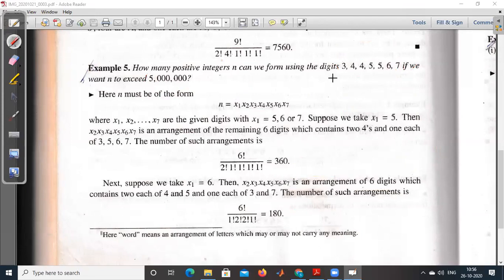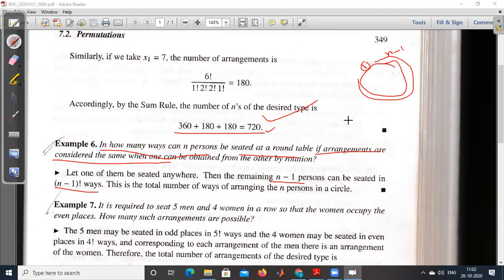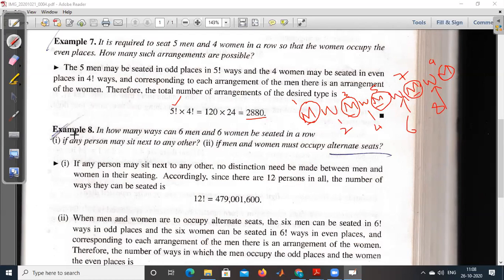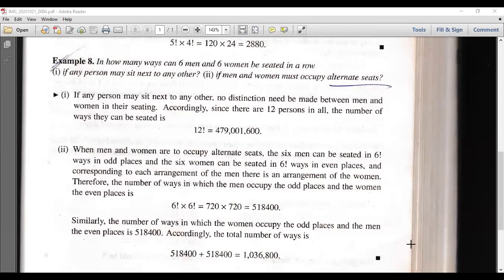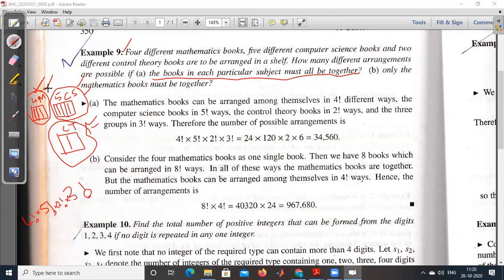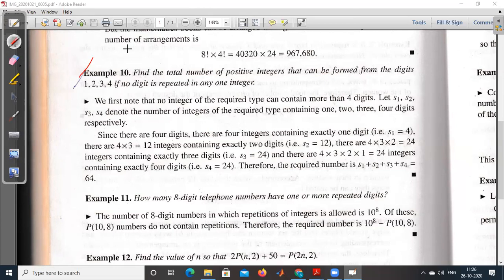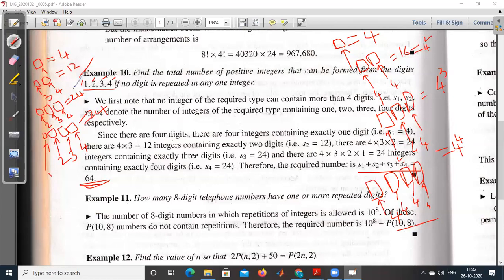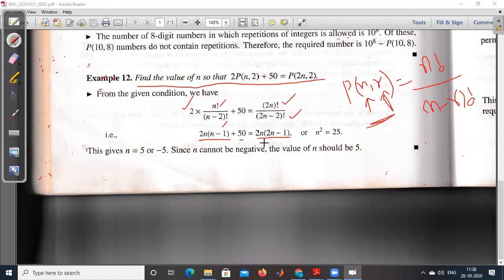permutations (MFCS) - SADHU RADHAKRISHNA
MFCS Class
4k watchtime search keywords
how to increase watchtime in youtube
watch time kaise badhaye
youtube watch time kaise badhaye
youtube watchtime kaise badhaye
4k watch time kaise badhaye
watchtime kaise badhaye
4000 hours watch time kaise complete kare
watch time kaise badhaye 2025
4000 hours watch time kaise compl
4000 hours watch time kaise complete
4000 watch time kaise badhaye
youtube watch time kaise badhaye 2025
organic watchtime kaise badhaye
youtube watchtime kaise pura kare
watchtime in youtube
watch time kaise badhaen
4000 hours watch time kaise complete kare
4000 hours watch time kaise complete
4000 hours watch time
how to complete 4000 hours watch time
4000 hours watch time kaise compl
4000 hours watch time trick
how to complete 4000 hours watch time fast
how to get 4000 hours watch time
4000 watch time kaise pura kare
4k watch time kaise badhaye
watchtime kaise badhaye
4000 hours watch time kaise complete kare
4k watch time kaise badhaye
4000 hours watch time kaise complete
4000 hours watch time
4000 hours watch time trick
4000 hours watch time kaise compl
complete 4000 hours watch time
how to get 4000 hours watch time fast